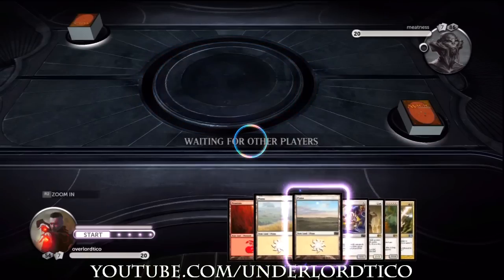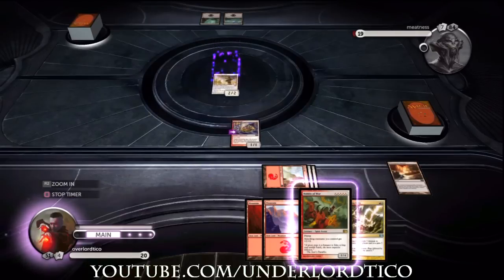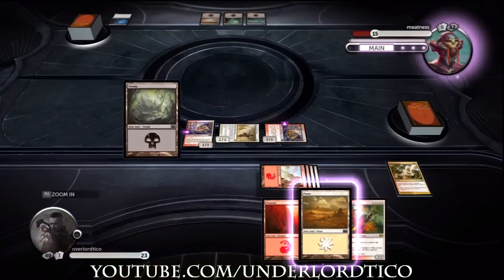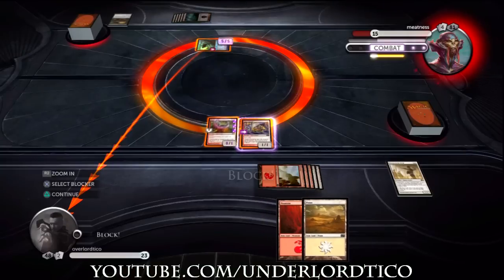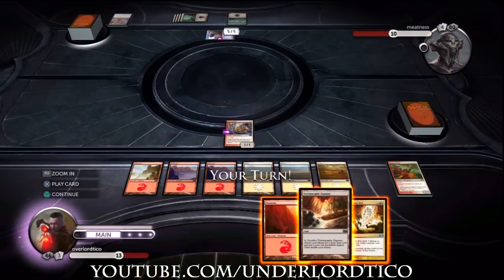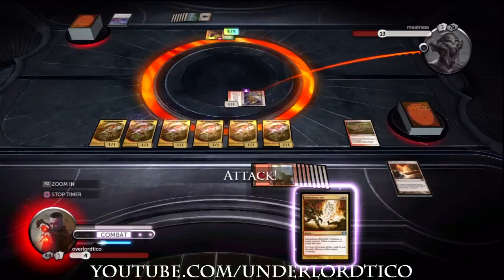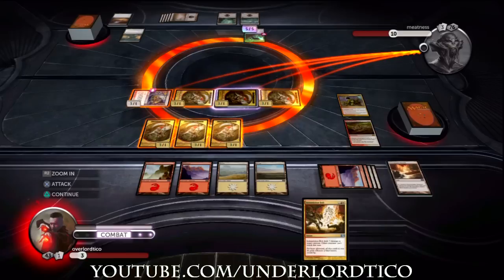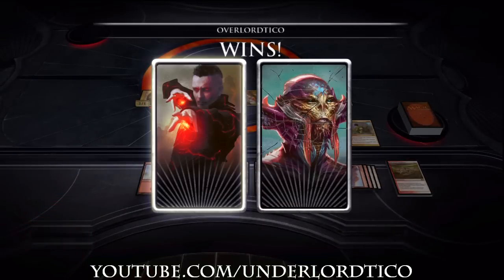Magic 2013 - Act of War vs Obedient Dead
Magic: the Gathering - Duels of the Planeswalkers 2013 $9.99 on PlayStation Network